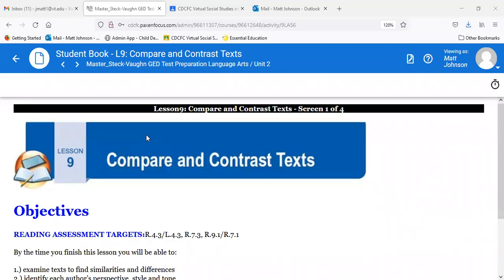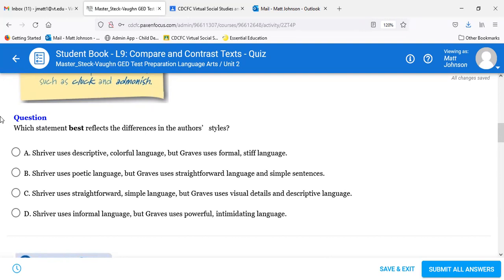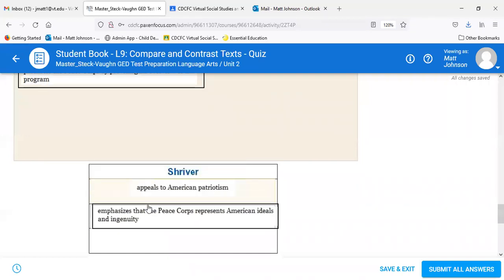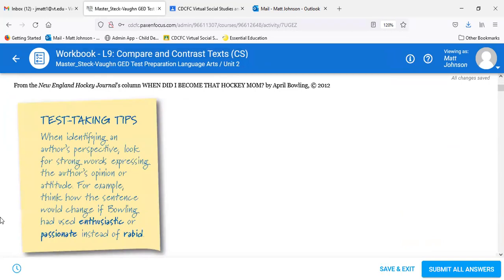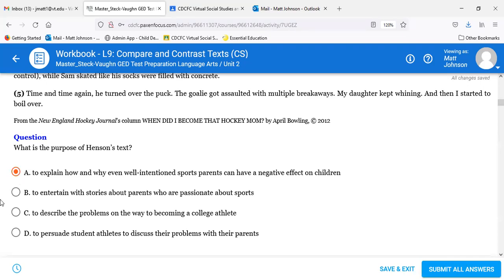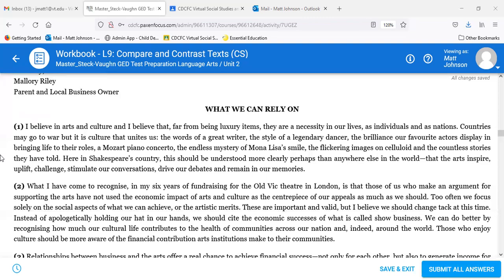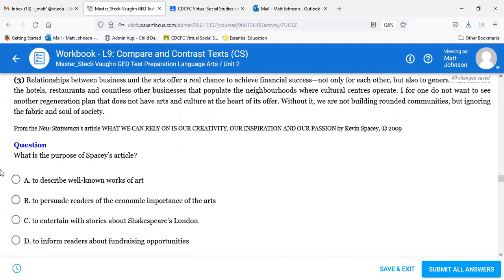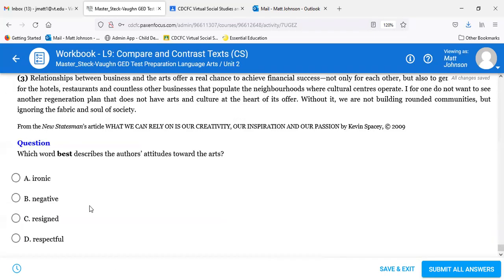Language Arts 2 2 2022: Compare and Contrast Texts